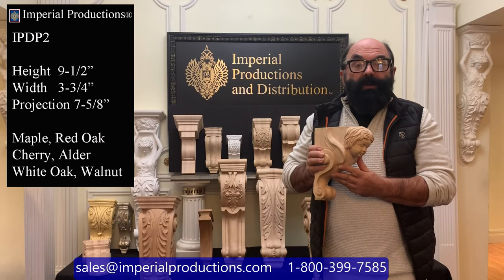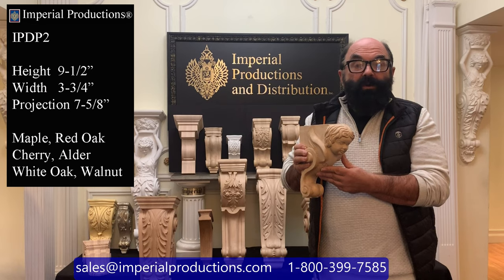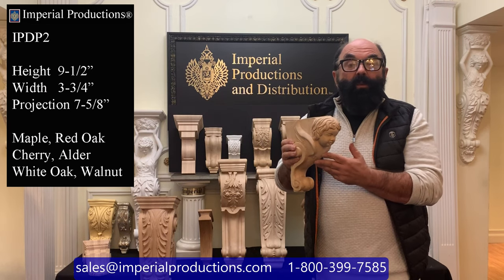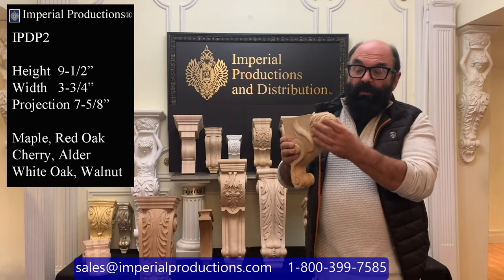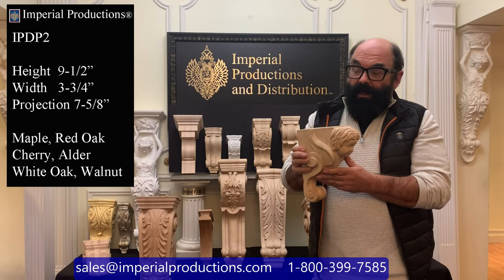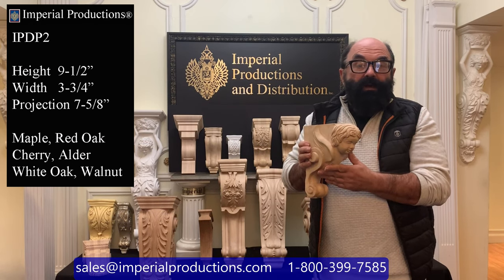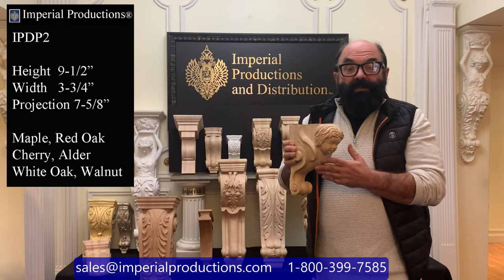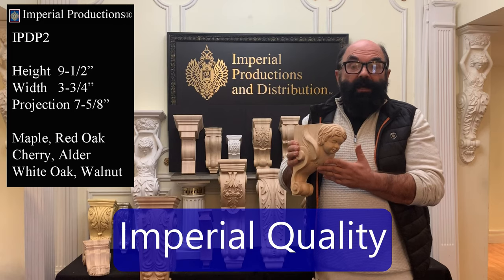Angel Cherub corbel IPDP2 hand carved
The IPDP2 is an Statuary Corbel with a Cherub.  It is perfect for religious buildings or Gothic environments. For millwork companies use it in Religious structures, Wine Cabinets, Kitchen Cabinetry, Overhang Bars as support brackets, Bookshelves and Restaurant Millwork.  It is offered in Maple, Red Oak, Cherry, Alder and Walnut. Select White Oak for Exterior use. Custom sizes are available upon request.    Learn about where to use corbels